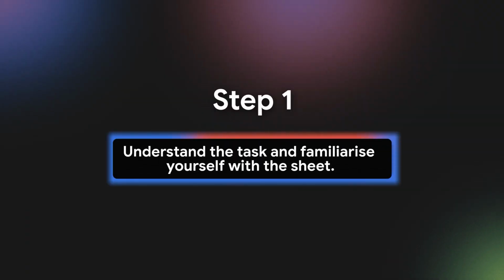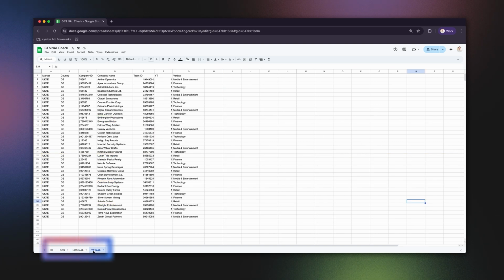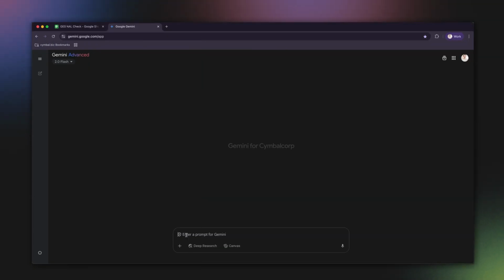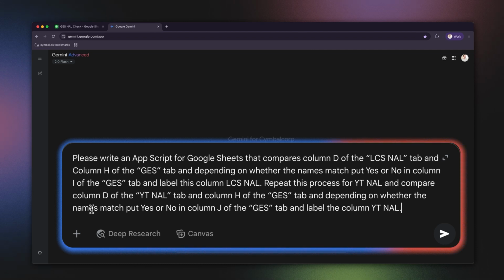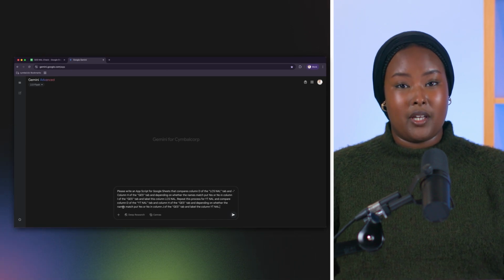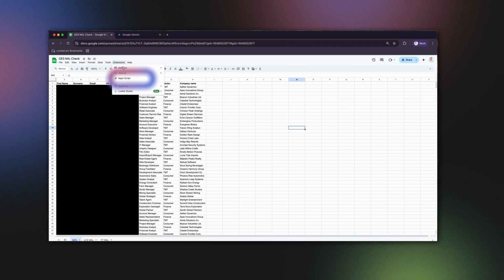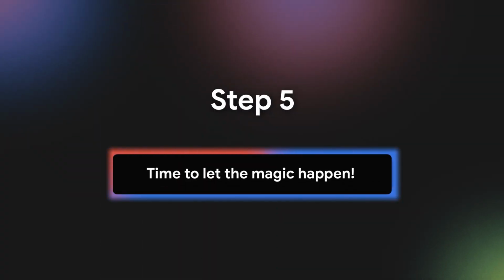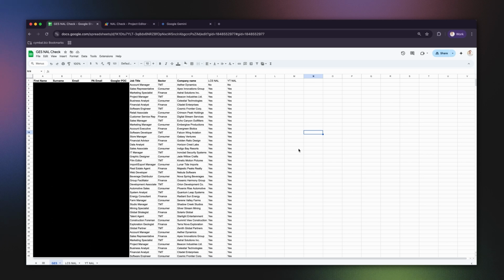Unlock Data Magic: Write App Scripts with Gemini (No Coding Required!)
Get certified and earn your official badge on Cloud Skills Boost.

In this video, you'll learn how to unlock the power of data analysis with Gemini—no complex formulas, coding, or technical background required. Effortlessly extract valuable insights from your data and make smarter decisions.